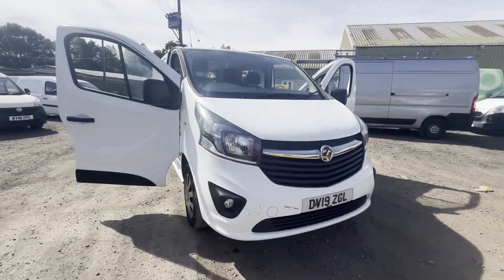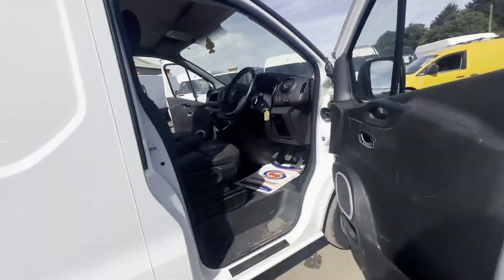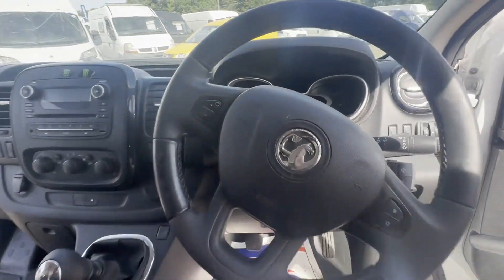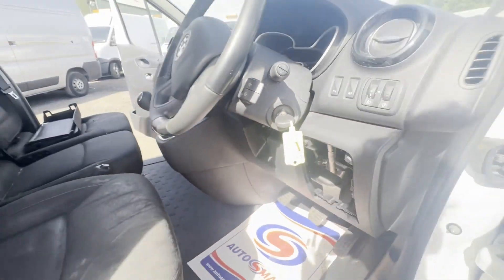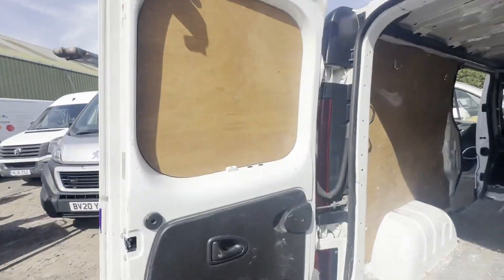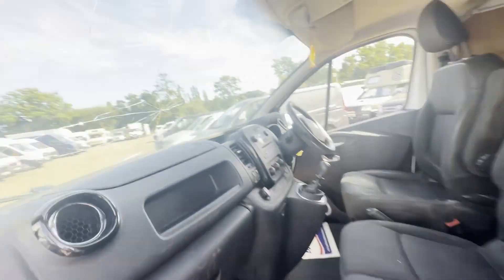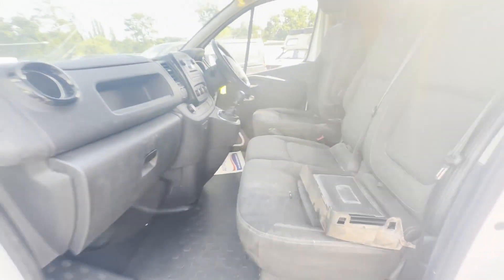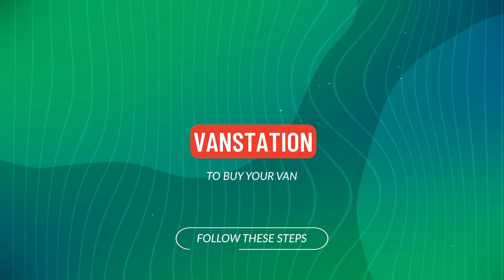DV19ZCL - 2019 Vauxhall Vivaro Sportive 2900 1.6CDTi (120) L2H1 needs head gasket no vat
Model: 2019 VAUXHALL VIVARO SPORTIVE 2900 1.6CDTI (120) L2H1
Body: White - Panel Van
Mileage: 162056
Engine: 1598cc 1.6 120PS E6
Transmission: 6 Speed Manual - FWD
Mechanical Summary: 🟠 Takes a few more cranks to start than average. Runs fine but the Headgasket needs replacing, coolant is pressurising. Gearbox, drivetrain, transmission perfect. Still Pulls in every gear.😀
Features: Cruise Control, Parking Sensors, A/C, Electric Windows
EU Status: Euro 6
HPI: Clear